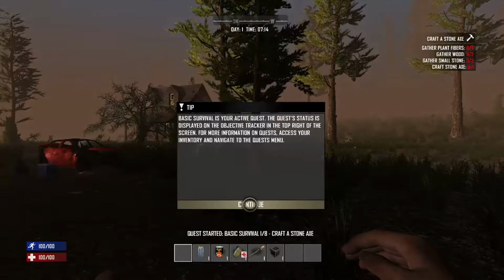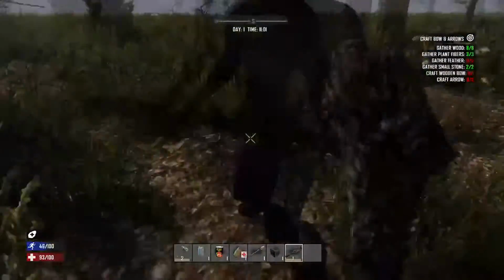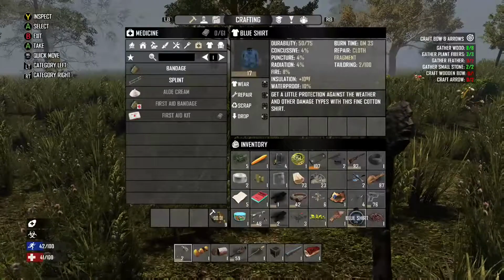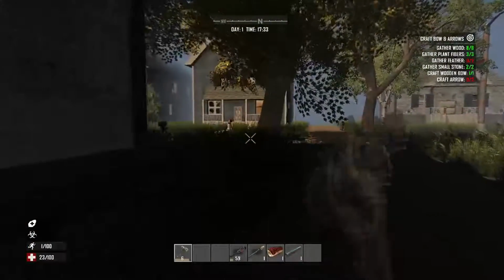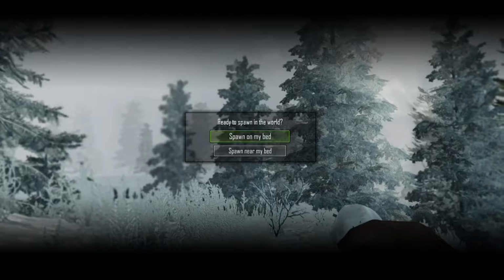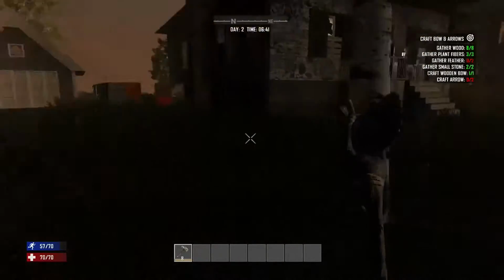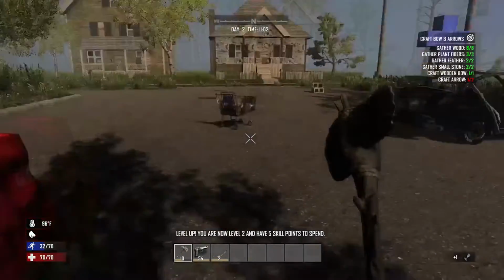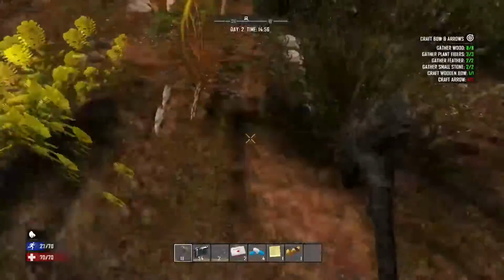7 Days To Die - Ep. 1 - Welcome to Diersvill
Join Jeremy in his struggles in surviving the zombie apocalypse. In this episode, we set out on our quest to find a place to settle down.